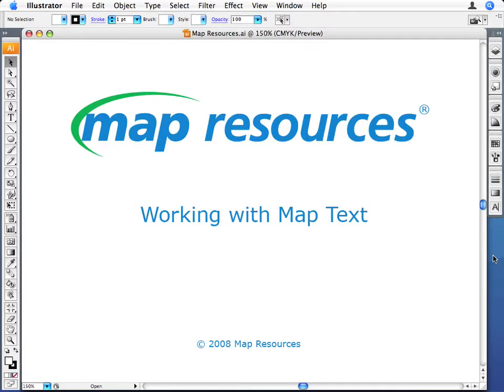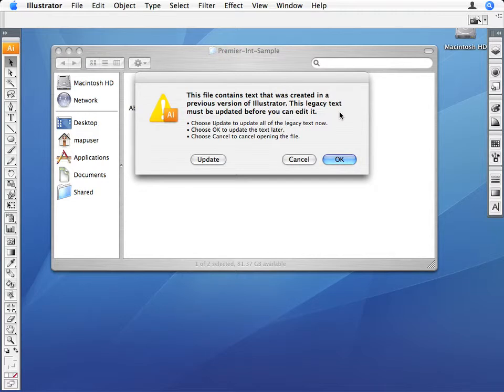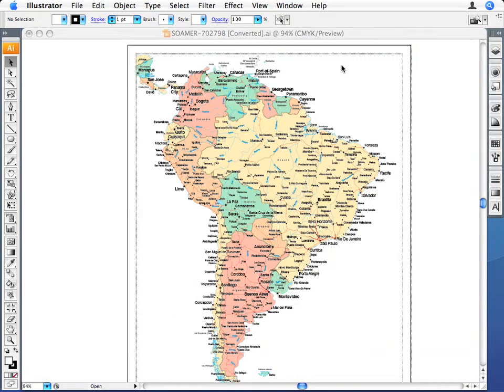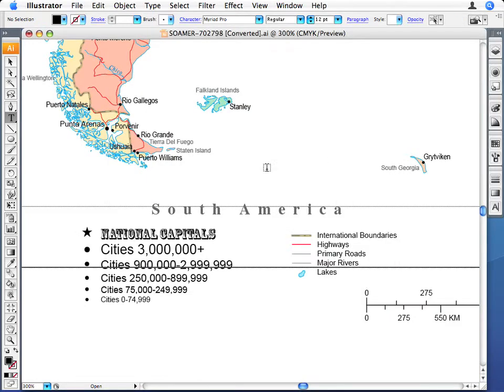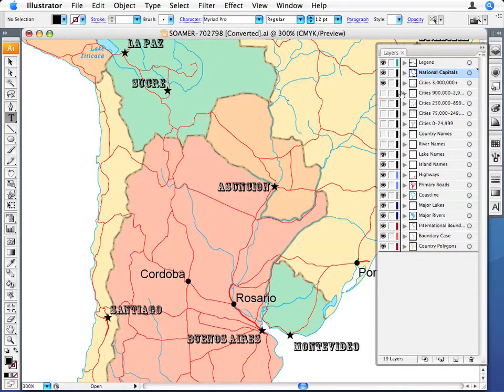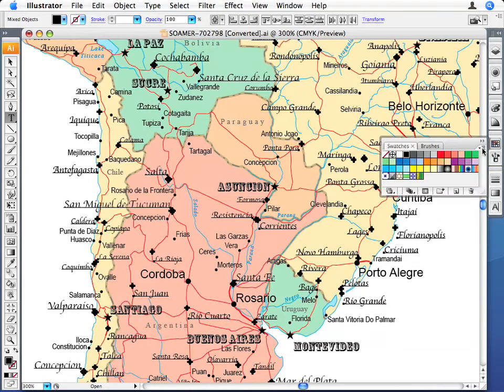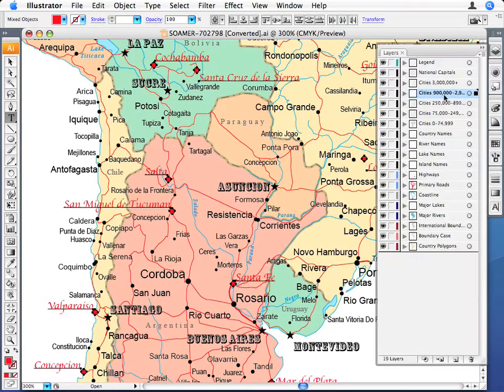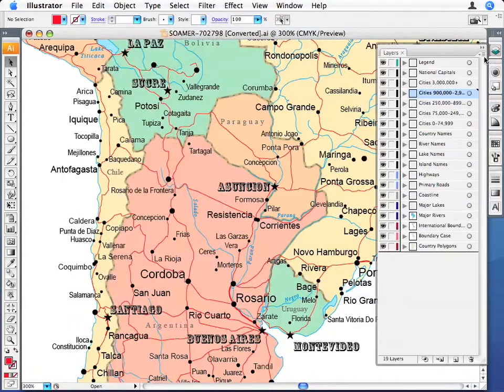MR AI Text desktop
Using Adobe Illustrator to edit text fonts on Map Resources maps. Use tools in Illustrator to change font style, size, and other font settings to make a great map!